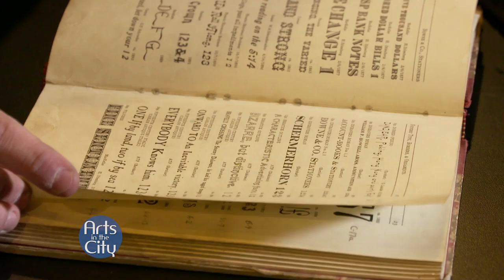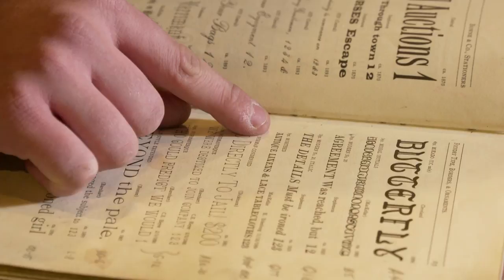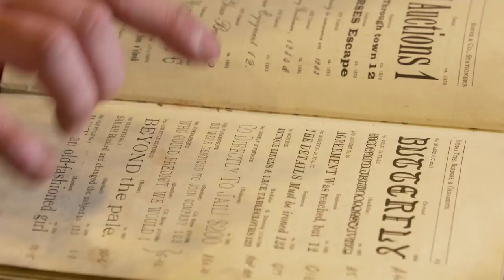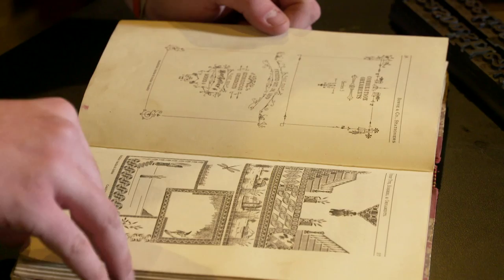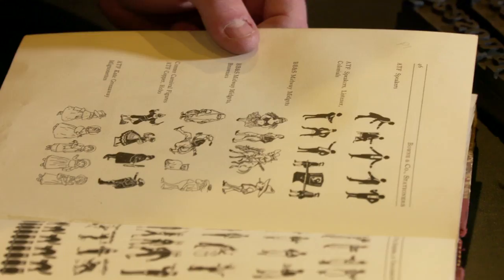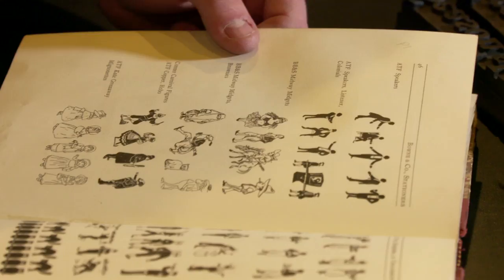Typeface and Fonts | Arts in the City webextra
A look at fonts at the South Street Seaport Museum.